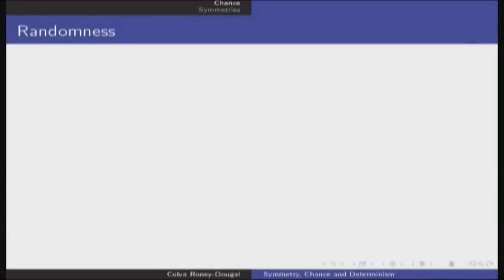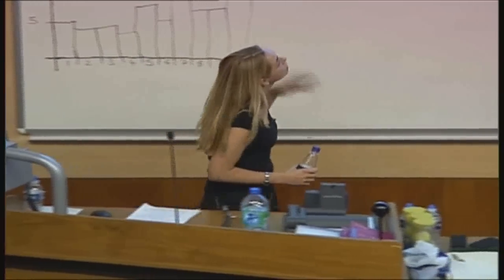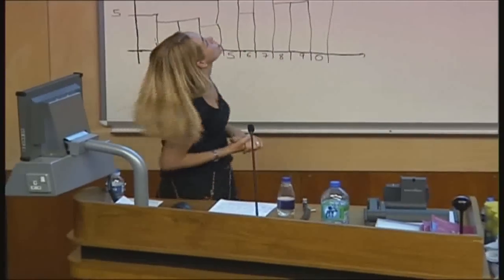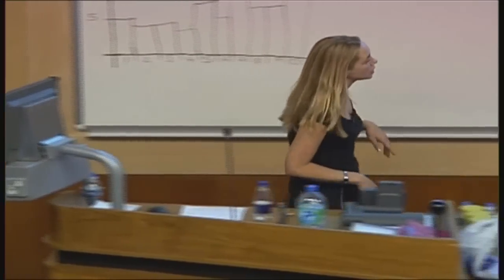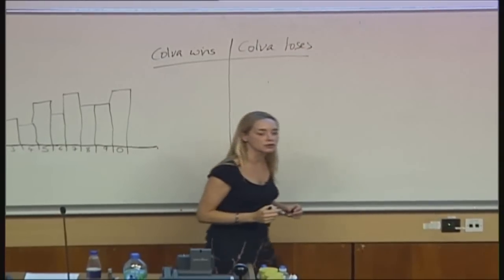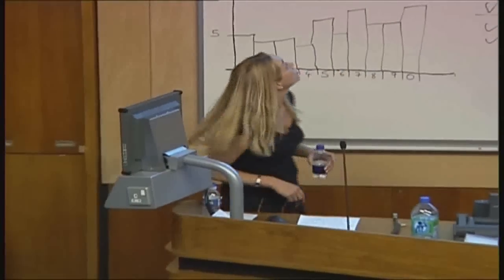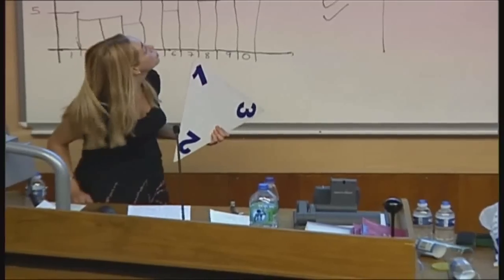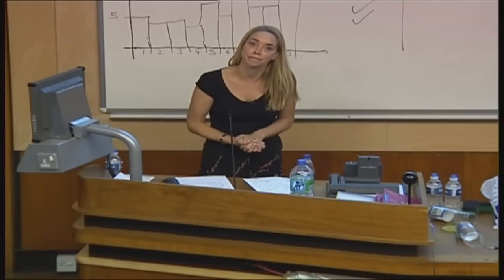Symmetry Chance & Determinism, Colva Roney-Dougal | LMS Popular Lectures 2011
By playing some games with symmetries, we'll discover the surprising fact that choosing randomly can give the same answer (almost) every time!